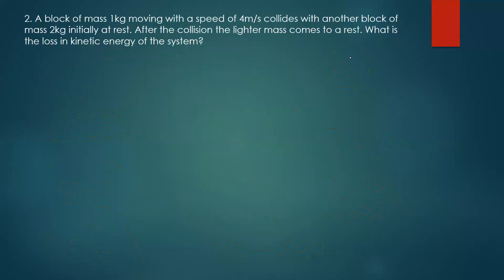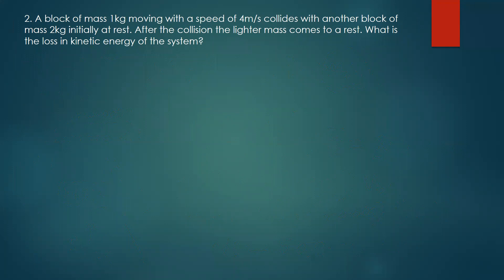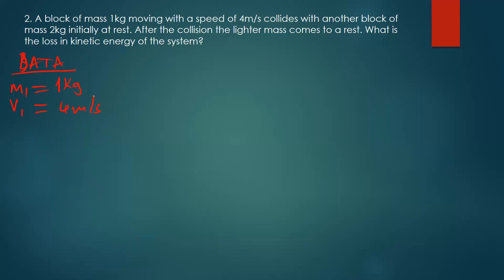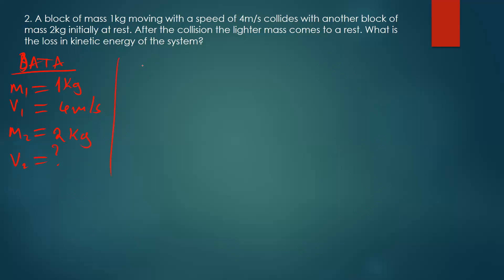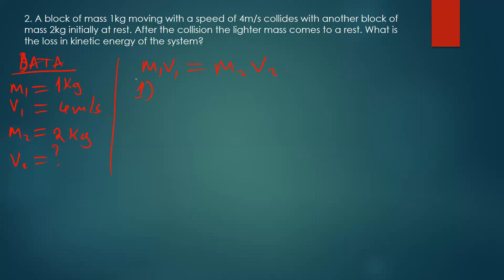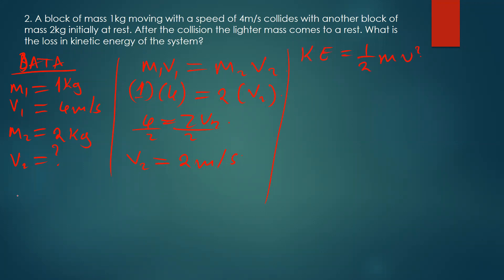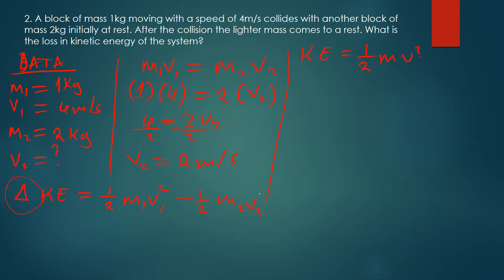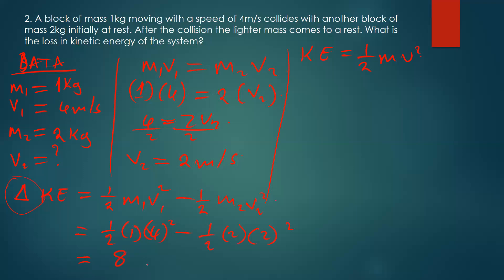A block of mass 1kg moving with a speed of 4m/s collides with another block of mass 2kg initially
A block of mass 1kg moving with a speed of 4m/s collides with another block of mass 2kg initially at rest. After the collision the lighter mass comes to a rest. What is the loss in kinetic energy of the system?

HARMTEDY C